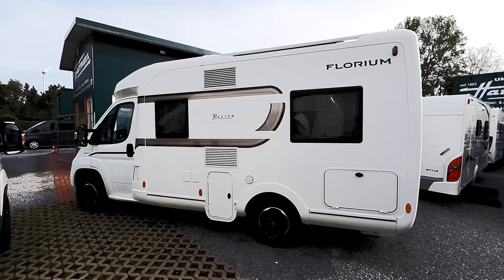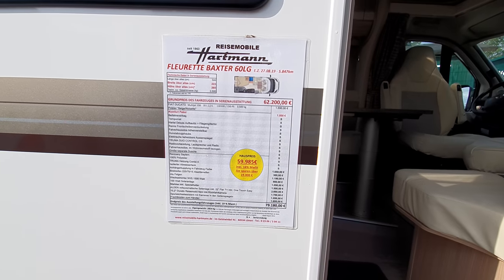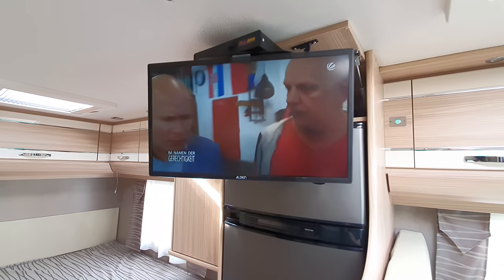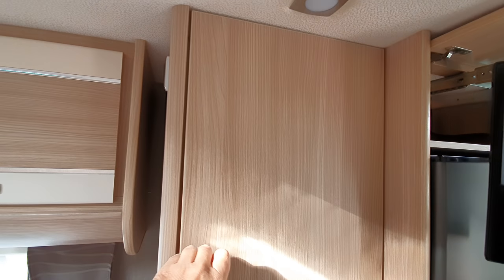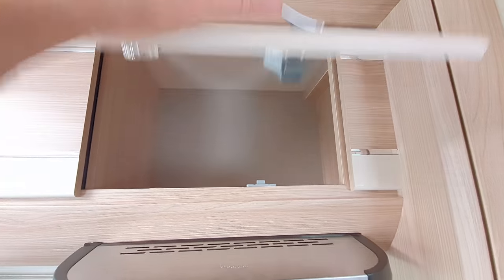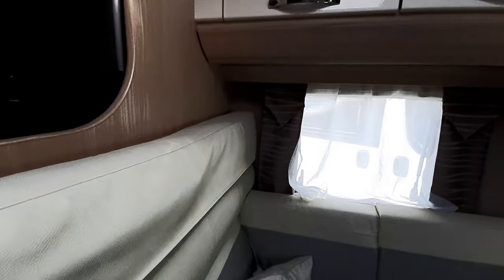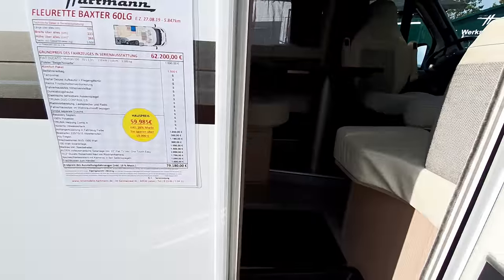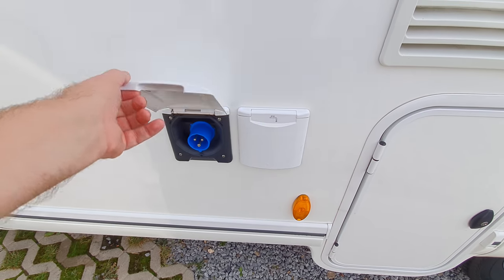Attractive fully loaded small motorhome : Florium Baxter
This 2020 vehicle is available from Reisemobile Hartmann and was used by the owners of the company for a short time.  As such, it is fully loaded with equipment to include sat TV, inverter and more as you can see in this video!